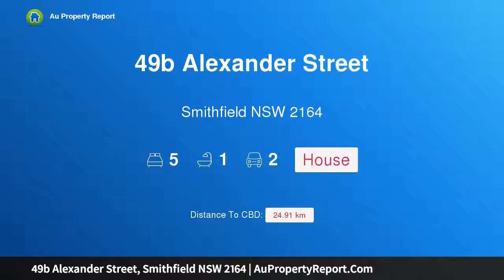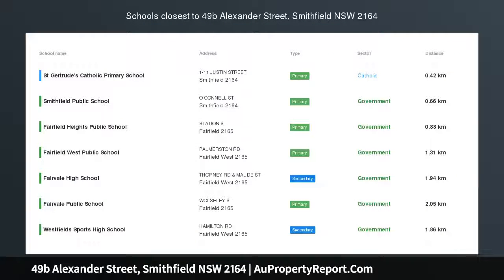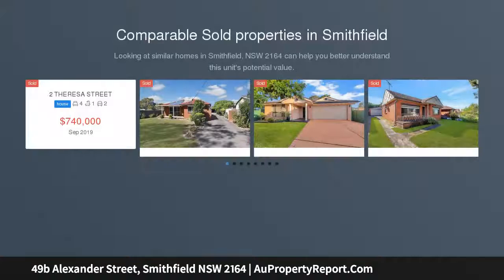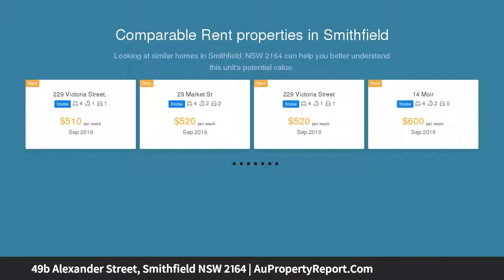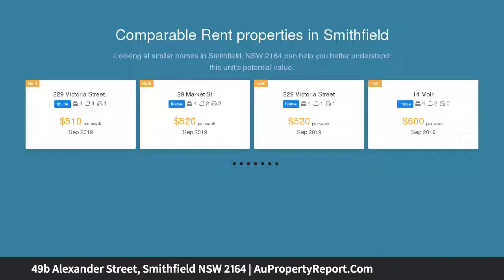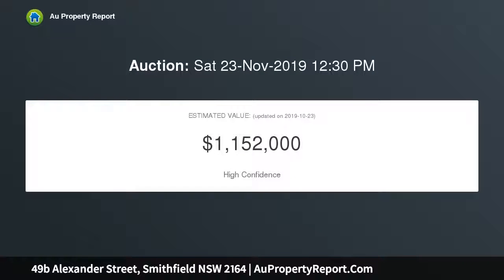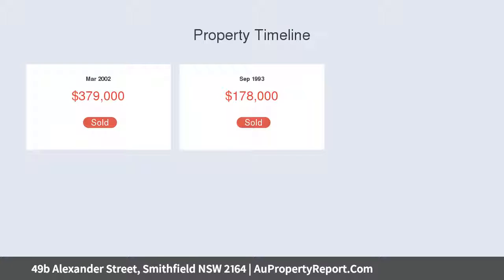49b Alexander Street, Smithfield NSW 2164 | AuPropertyReport.Com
49b Alexander Street, Smithfield NSW 2164
Property Type: house
Bedrooms: 5
Bathrooms: 5
Car Space: 2
5 BEDROOM AND HOME BUSINESS COMBINATION